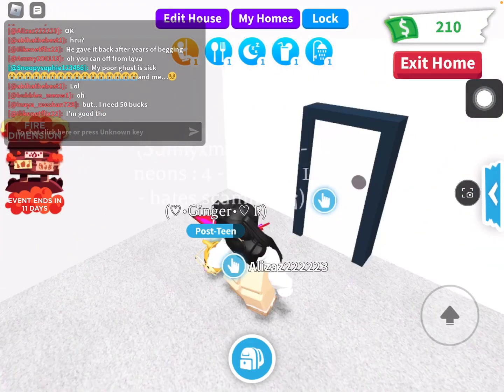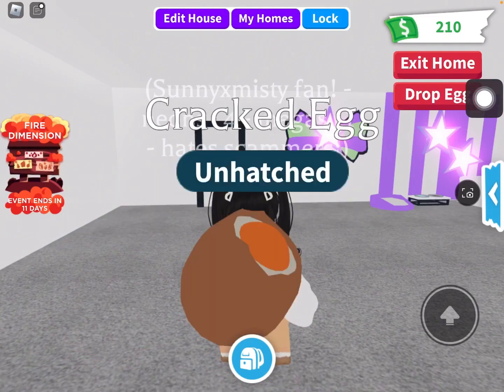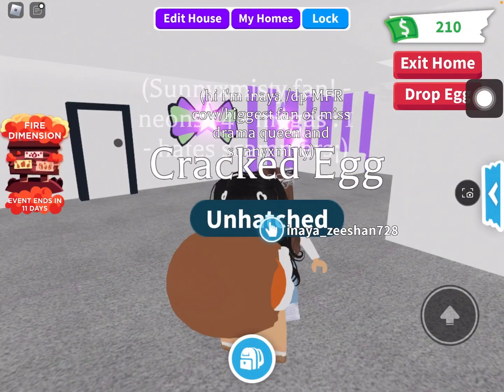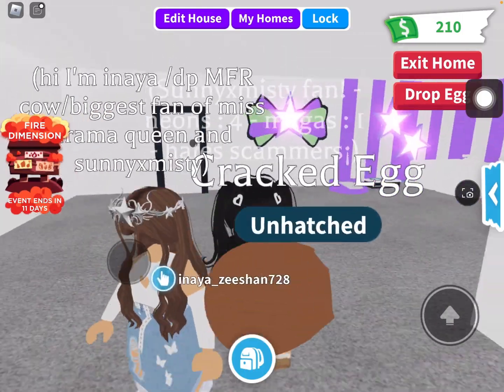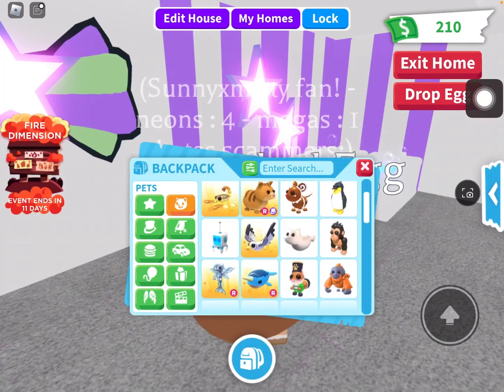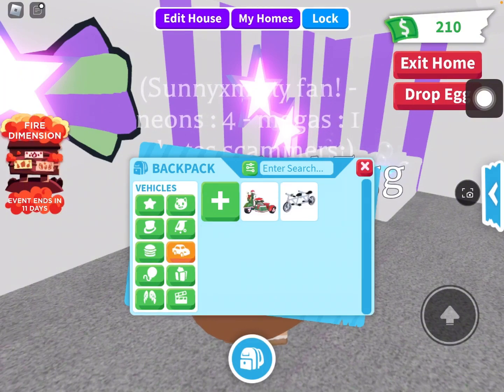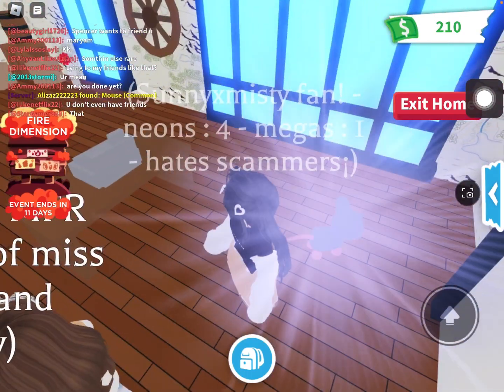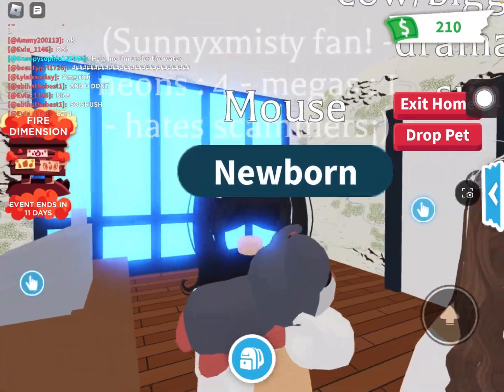Hatching a cracked egg in adopt me!